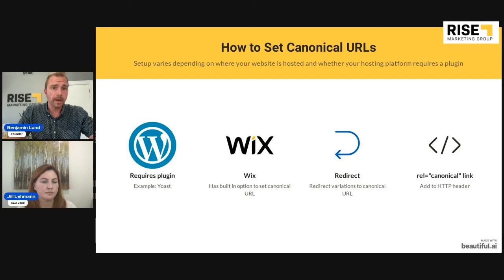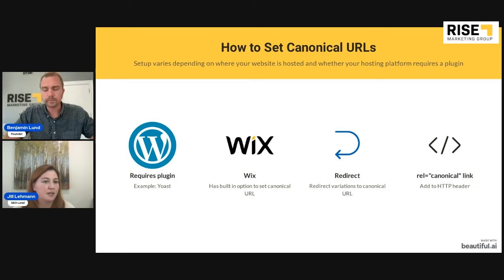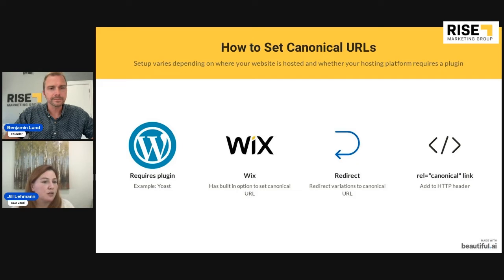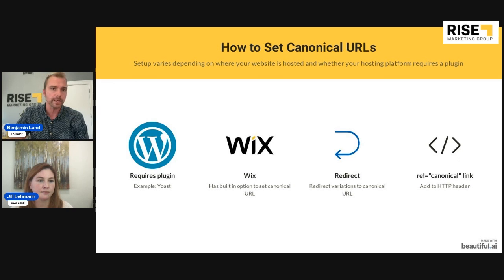How to Set Up Canonical URLs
Setting up canonical URLs can seem intimidating, but don't worry! Our SEO lead, Jill Lehmann, is here to walk us through the process step-by-step.

Key takeaways regarding setting up a canonical URL:
-Depends on where your website is hosted.
-Your hosting platform may require a plugin to set the canonical URL.
-There are other options for setting up canonical URLs, such as redirection or using a canonical link.

If you would like to learn more about technical SEO, read our blogs